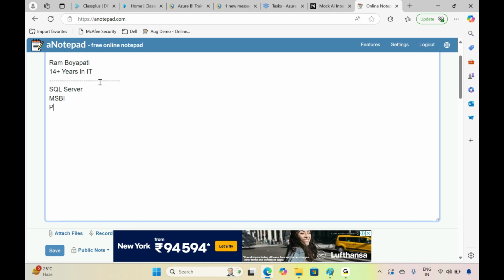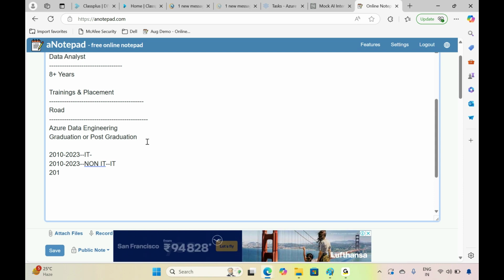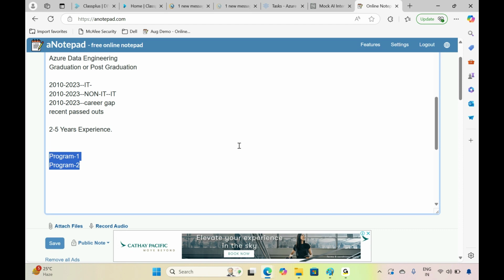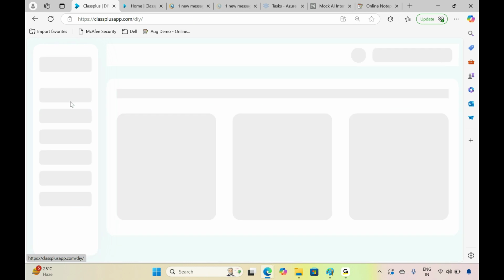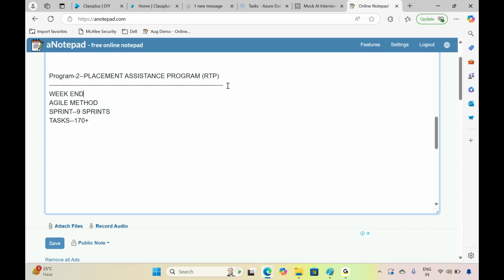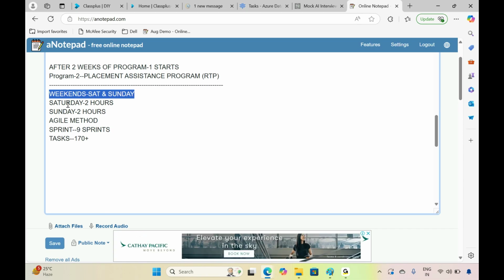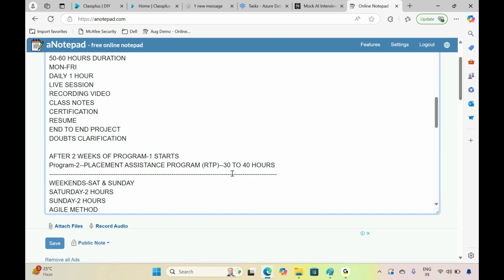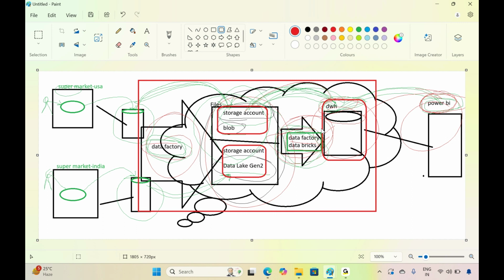Master Azure Data Engineering: Real-Time Project Demo to Land Your Dream Job!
Are you ready to take your career in data engineering to the next level? In this comprehensive real-time project demo, we’ll walk you through the entire process of building an end-to-end data pipeline using Azure Data Engineering tools like Azure Data Factory, Azure Databricks, and Power BI.

💡 What you'll learn:

How to migrate on-premise data to Azure Cloud
Working with Azure Data Factory for data ingestion
Performing data transformation with Azure Databricks
Visualizing data with Power BI for actionable insights
Best practices for secure data management and scalable architecture
🔧 Tools Covered:

Azure Databricks
Power BI
Azure Key Vault & Active Directory
By the end of this video, you'll not only understand the technical workflow of an Azure Data Engineering project but also gain valuable insights to help you land your dream job in the field!

📍 ADDRESS
👉 KPHB,Hyderabad-500072